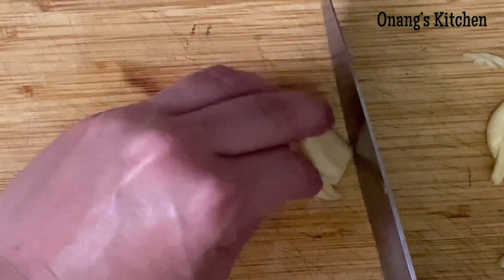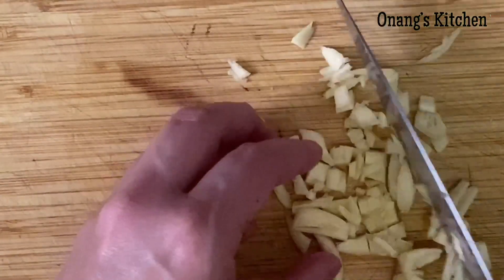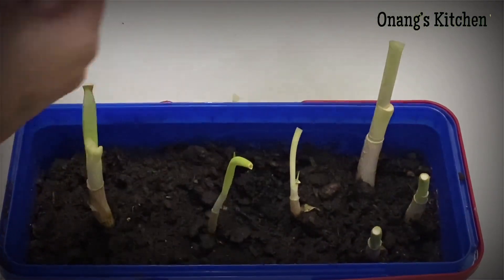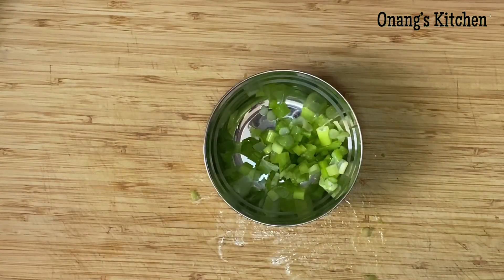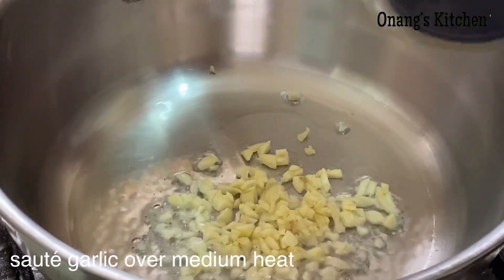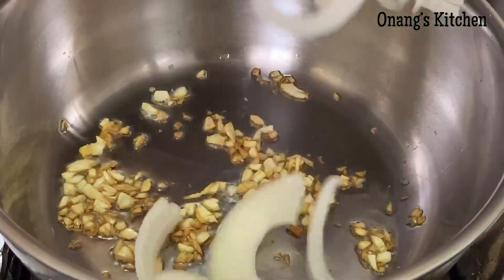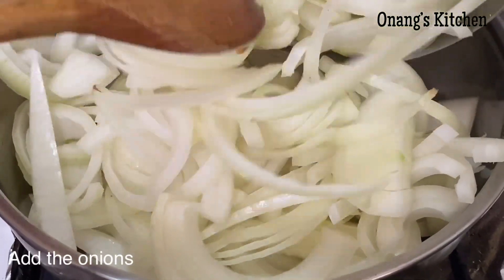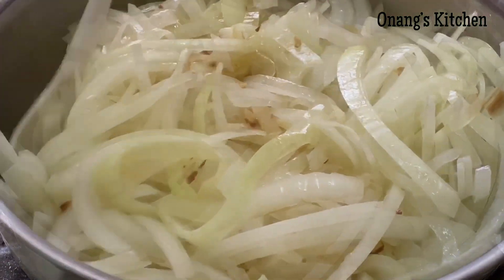Kilawing Sibuyas ng mga Caviteños | Easy Recipe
Kilawing Sibuyas Ingredients:
4 Large Size Yellow or white onion sliced thinly
4 cloves garlic ( chopped)
1/4 cup cooking oil
1/2 cup vinegar
1/2 water
1 tbsp fish sauce
1 tbsp black ground pepper
1 tbsp seasoning granules
1 pc finger-like chili
Onion leaks (optional)